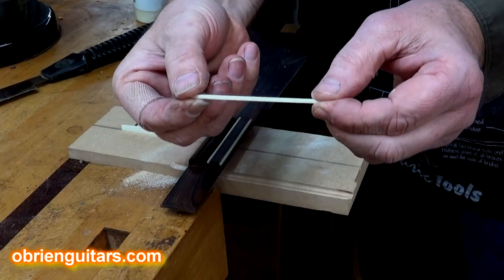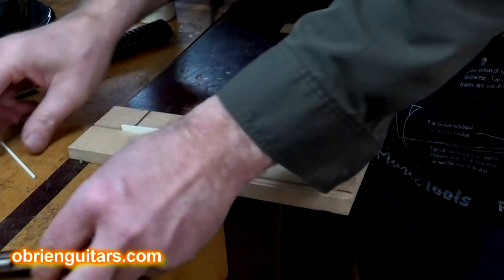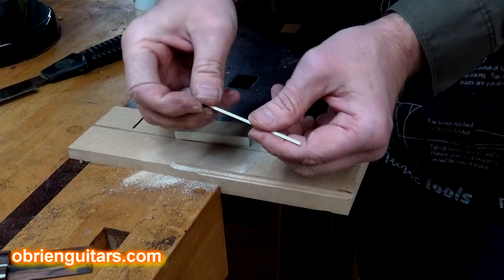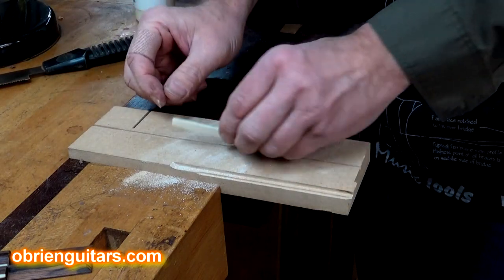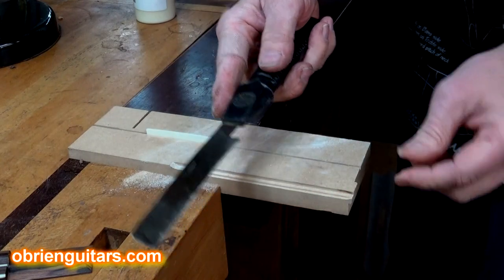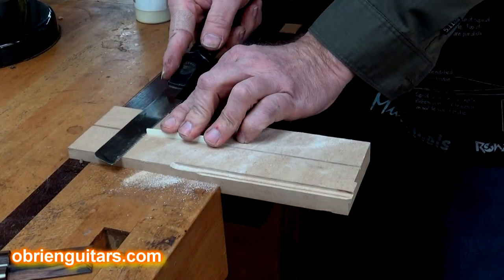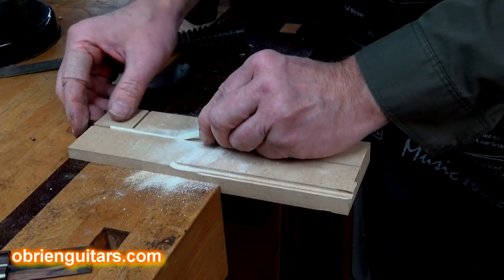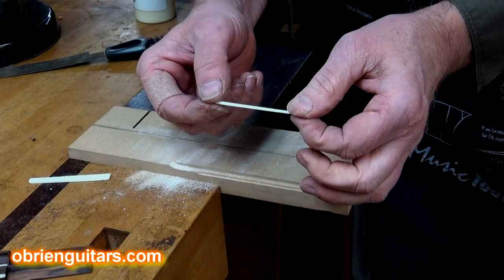Luthier Tips du Jour Mailbag 148 - Tie block bones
Luthier and Instructor, Robert O'Brien, shows how to cut the tie block bones to be used on a classical guitar bridge.

🔸 Shop favorites
✦ Mask

✦ Saw blades
Thin kerf saw blade for cutting Spanish heel slots and bracing:

🔸 Brazilian treats
Cheese bread:
› Box of 8